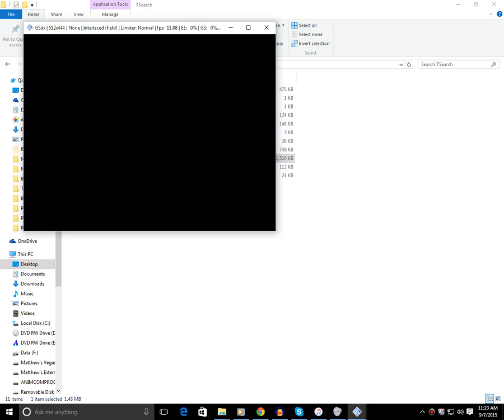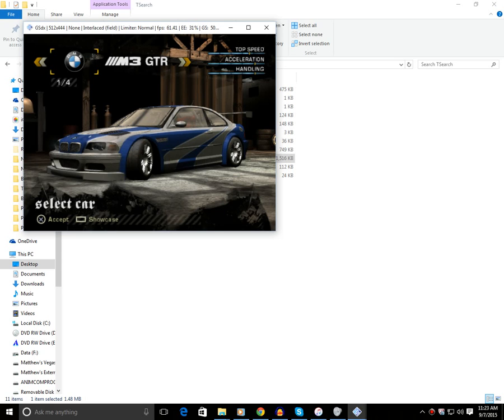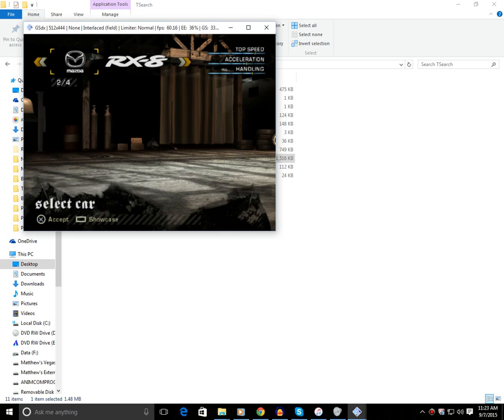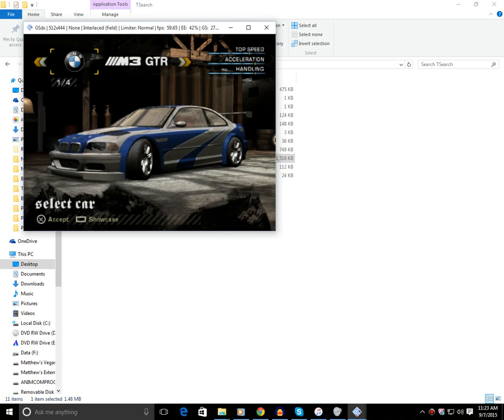TSearch freezes PCSX2 on Windows 10 (SOLVED)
UPDATE: I've FINALLY found out what went wrong, and I have a tutorial on how to replace cars on the PS2 Demo of NFSMW! And, I've stopped using TSearch, because it freezes up PCSX2, and a couple of other programs, with it. Anyway, about the tutorial, Check it out